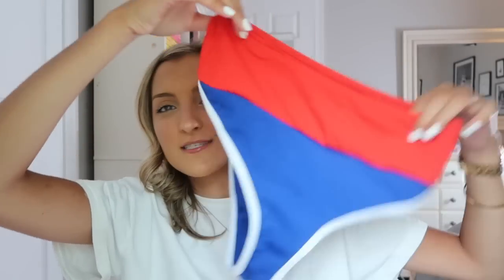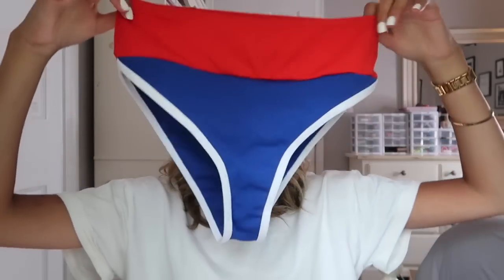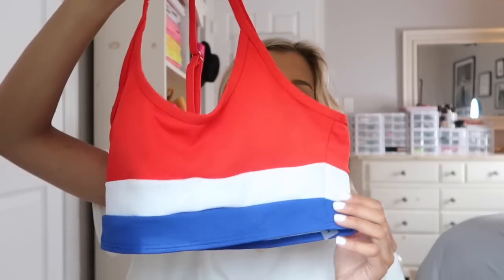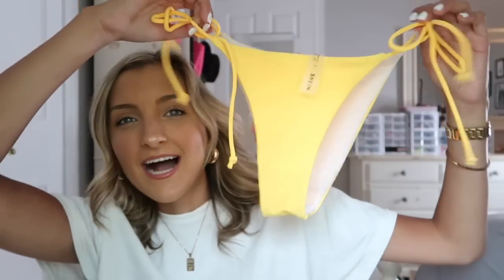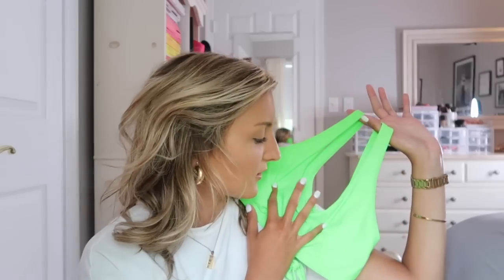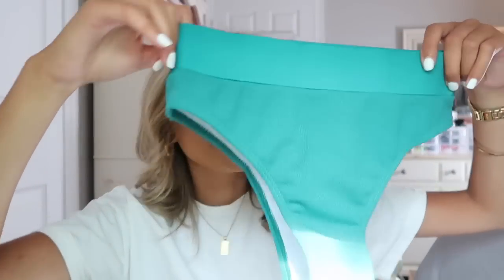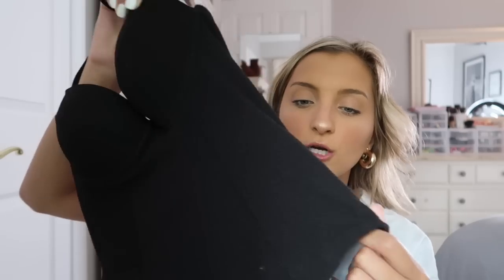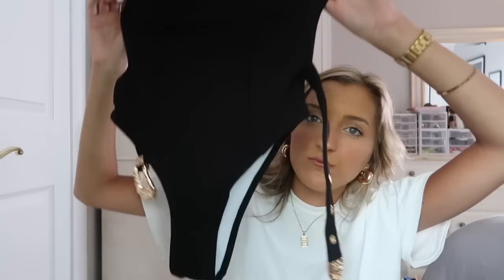SHEIN BIKINI TRY ON HAUL // full coverage + one pieces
You guys wanted to see a Part 4 to my SheIn bikini try on haul series so here I am! Upon very popular request, today I will be sharing 30 different swimsuits— 15 "full coverage" bikinis and 15 one-piece swimsuits. I have been blown away by the response from this series and hope you find these helpful.

As of right now, I am not planning on doing a Part 5 to this series but if enough of you want to see another bikini haul I will go ahead and do one. Enjoy!!! xoxo

ps- please keep the comments nice. I make these videos because it's what YOU asked to see. my mama always said if you don't have anything nice to say, don't say it at all ;)

★ SIZING: I am wearing the smallest size available in each suit so either the XS or SMALL
★ MEASUREMENTS: bra- 34B, waist 25 inches, length: 27 inches

↓ ITEMS MENTIONED ↓
1. Red Color Block Rib High Waisted Bikini Swimsuit
2. Yellow Tie Dye Halter Bikini Swimsuit
3. Yellow Triangle Halter Tie Side Tanga Bikini Swimsuit
4. Neon Green Lace up Back Bikini Swimsuit
5. Green Solid High Waist Bikini Swimsuit
6. Teal Rib High Waisted Bikini Swimsuit
7. Water Underwire Bikini Swimsuit
8. Light Blue Rib Underwire High Waisted Bikini Swimsuit
9. Tie Dye Underwire High Cut Bikini Swimsuit
10. Pink Tropical Underwire Ruffle Trim Bikini Swimsuit
11. Pink One Shoulder Bikini Swimsuit
12. Butterfly Print High Waisted Bikini Swimsuit
13. Leopard Twist Bandeau High Leg Bikini Swimsuit
14. 3pack Cow Print Bikini Swimsuit
15. Leopard Bikini Swimsuit With Tie Side Beach Skirt
16. Colorblock Rib One Shoulder One Piece Swimsuit
17. American Flag Print One Piece Swimsuit
18. Red Striped Cut out One Shoulder One Piece Swimsuit
19. Orange Rib Cut out One Shoulder One Piece Swimsuit
20. Yellow Open Back One Piece Swimsuit
21. Teal Tie Shoulder One Piece Swimsuit
22. Zip Front One Piece Tank Swimsuit
23. Navy Rib Tie Front One Piece Swimsuit
24. Purple Rib Lace up One Shoulder One Piece Swimsuit
25. Tie Dye Knot Front One Piece Swimsuit
26. Pink Two Tone Ring Linked One Piece Swimsuit
27. Cow Print Plunging One Piece Swimsuit
28. Animal Pattern Belted One Piece Swimsuit
29. Snakeskin Print One Piece Swimsuit
30. Western Buckle Underwired One Piece Swimsuit

▷▷FILMING EQUIPMENT▷▷
★My vlog camera (Canon Powershot G7X)
+qK35amsR7z7KY1vedbFnFA